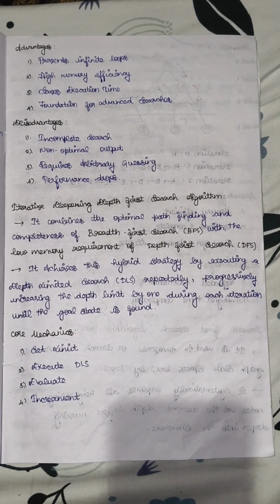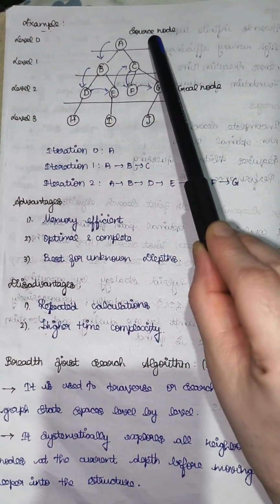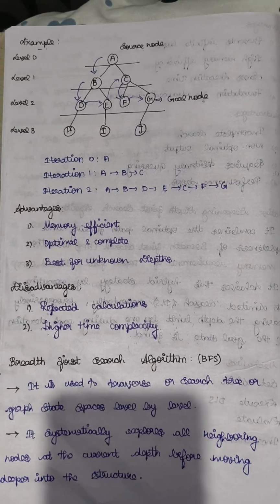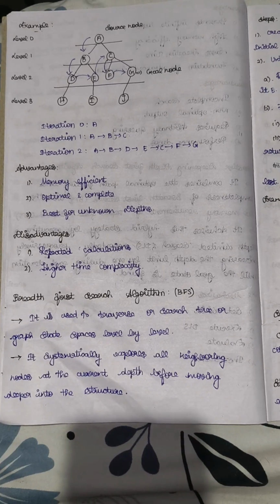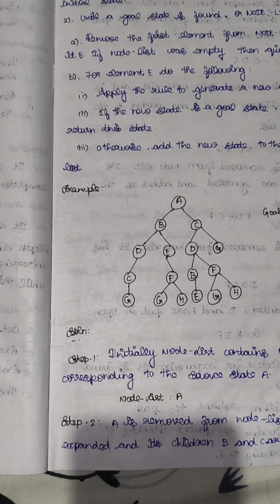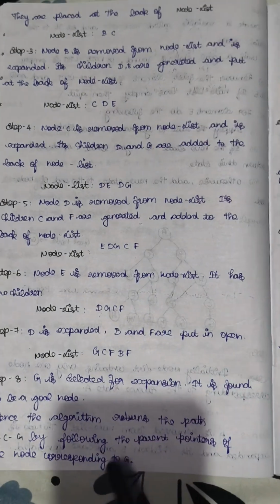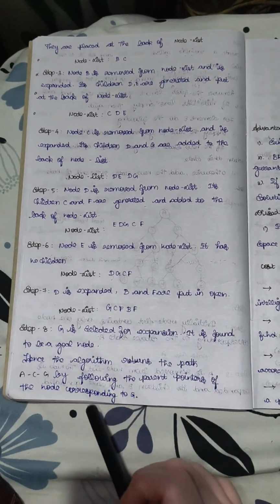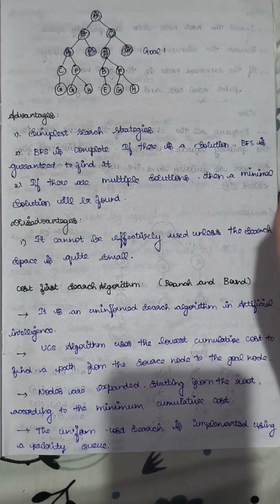AIML - Iterative deepening depth first search and Breadth first search